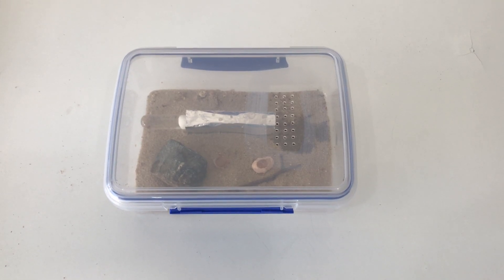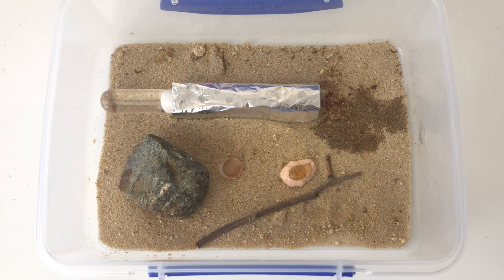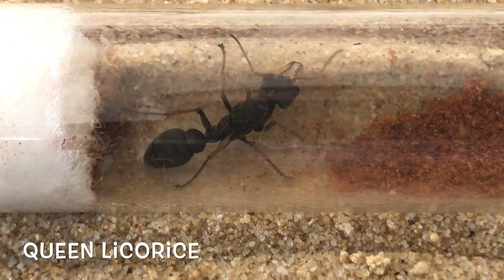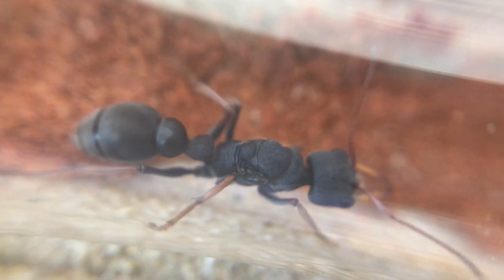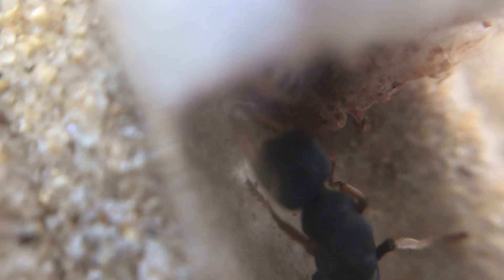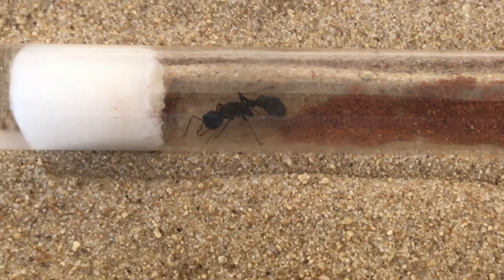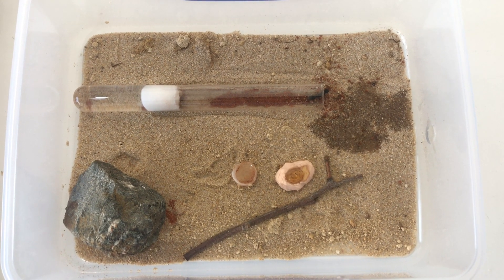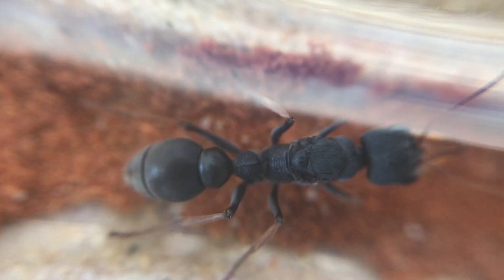Ant Colony 5 Update - Myrmecia pilosula - Queen Licorice - Day 5 of Colony Week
This video is Day 5 Colony 5 of a week long series showcasing 7 of my colonies.

This is a bull ant queen - Jack Jumper
Myrmecia pilosula